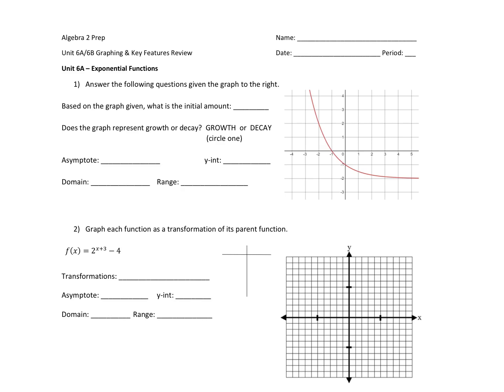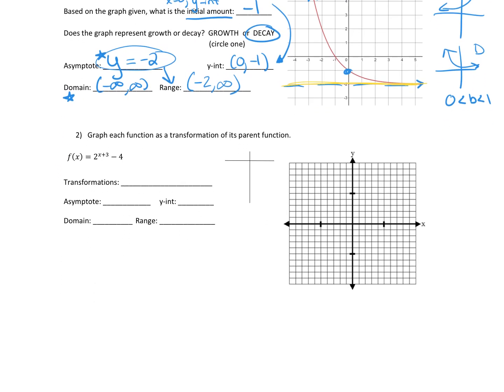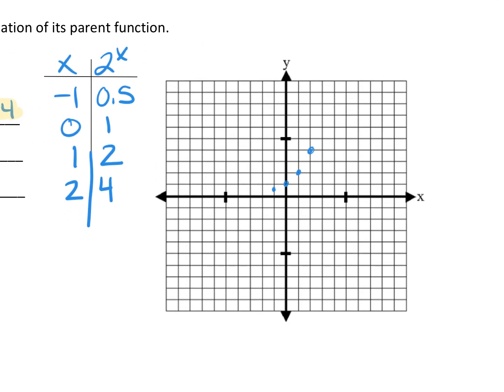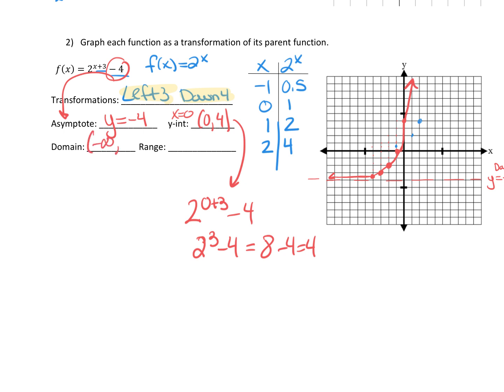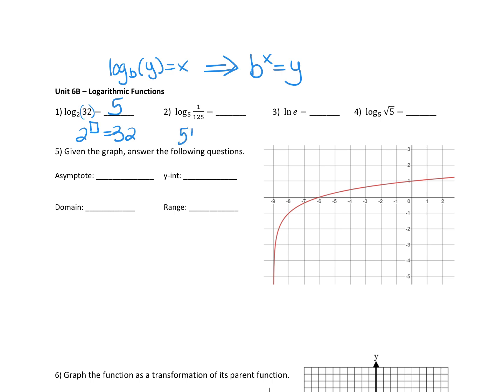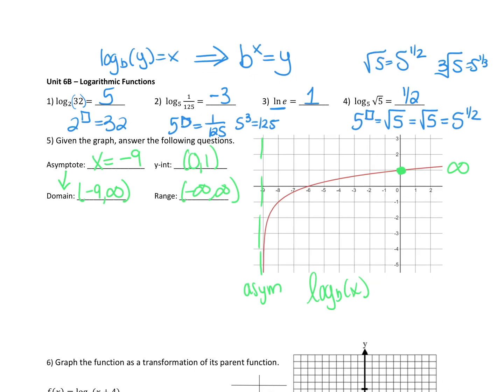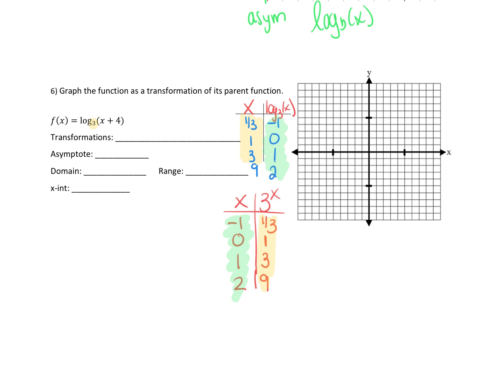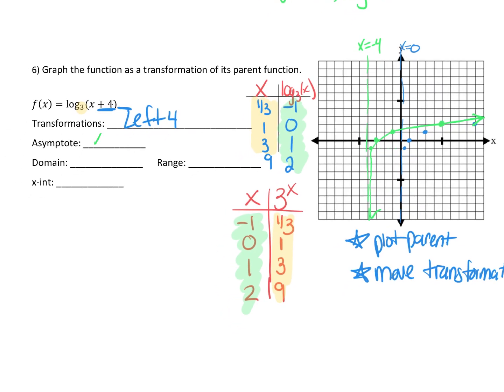6A 6B Graphs Review